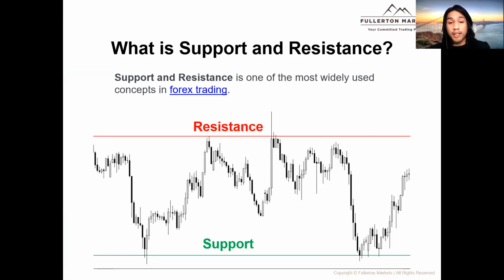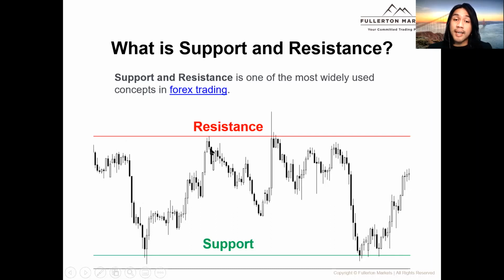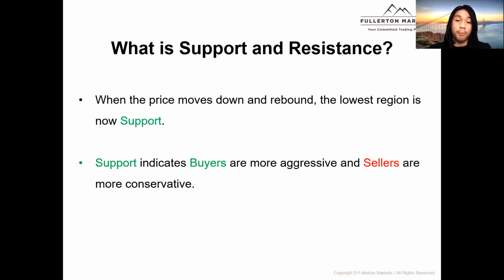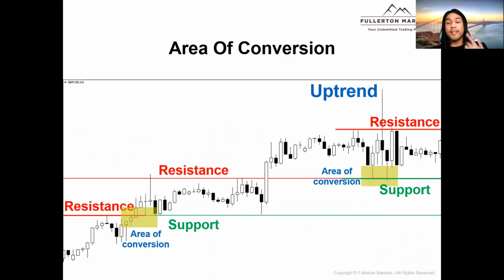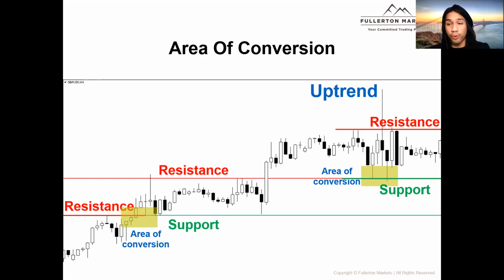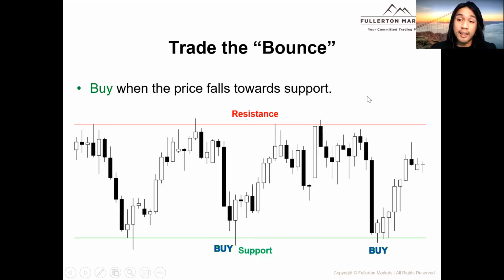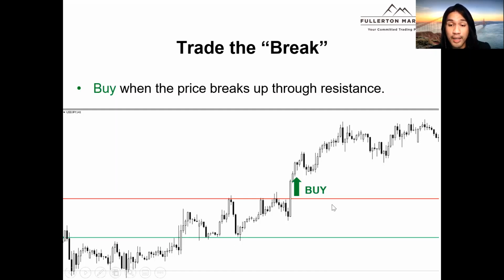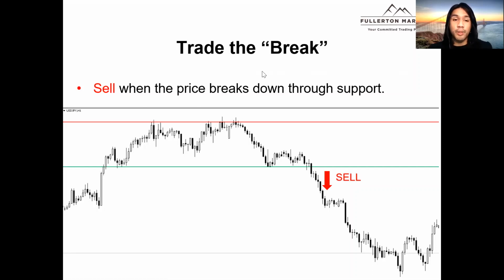[WTC 2.4] Mastering the basics of support and resistance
The most important day-trading technical analysis elements used by most traders? Support and Resistance, hands down!

“Support” = price floor; buying pressure exceeds selling pressure and pushes prices upwards
“Resistance” = price ceiling; selling pressure exceeds buying pressure and pushes prices downwards

Pay close attention to these levels to make PROFITABLE trading decisions!

Join our weekly trading class to understand:
- What causes Support and Resistance levels to form
- Why you must know the Area of Conversion
- 2 basic yet profitable ways to trade with Support and Resistance

Master the secrets to trading success!